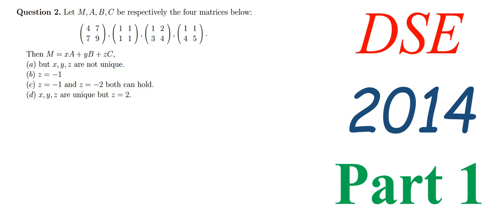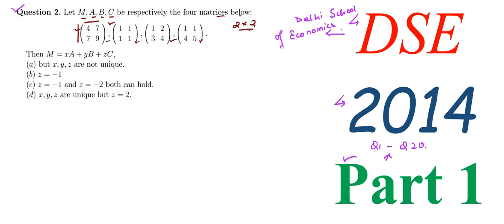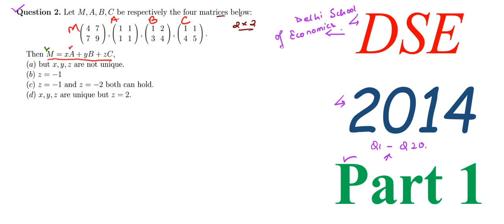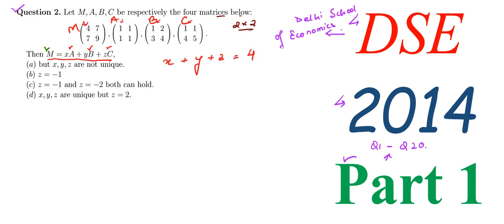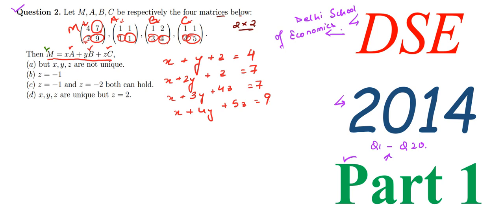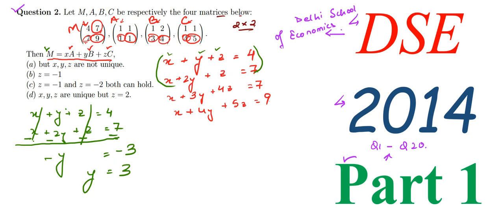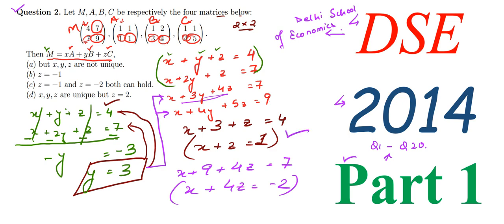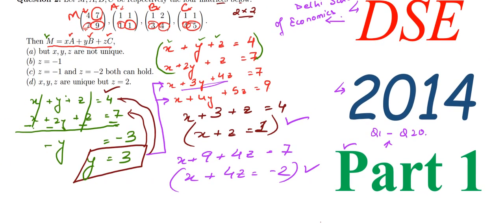DELHI SCHOOL OF ECONOMICS ( DSE ) MA ECONOMICS 2014 2 PART I COMPLETE SOLUTION,YEAR SOLVE,